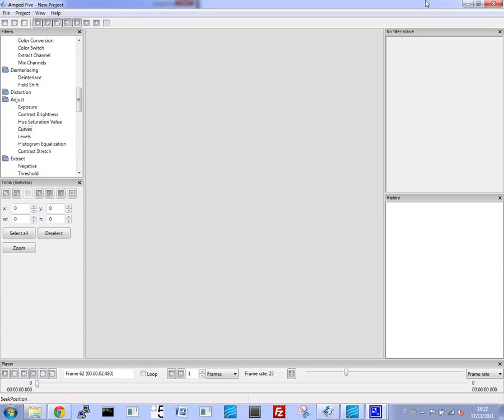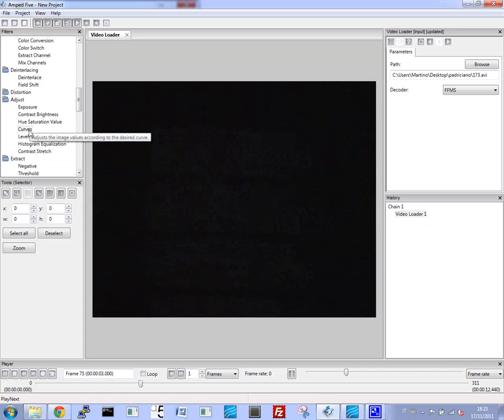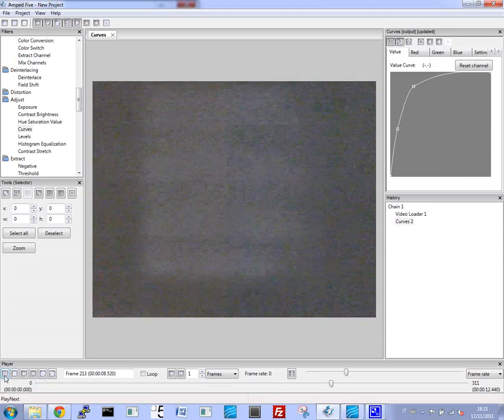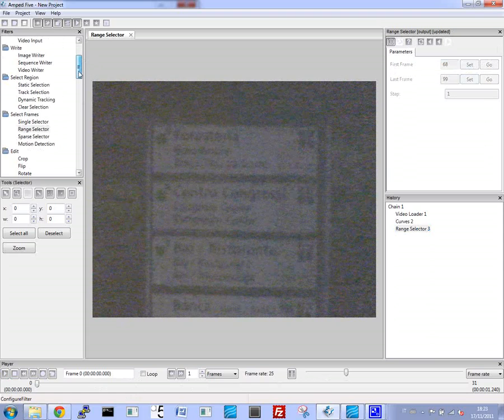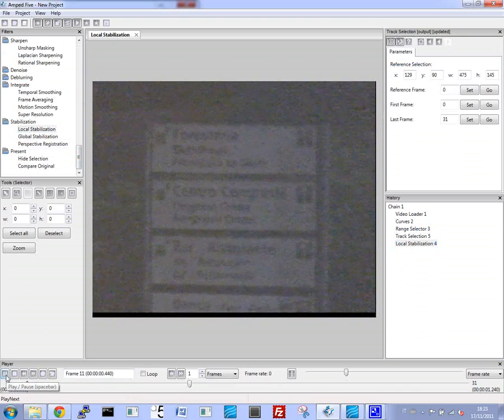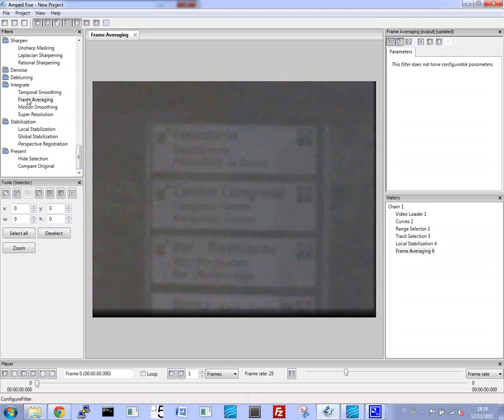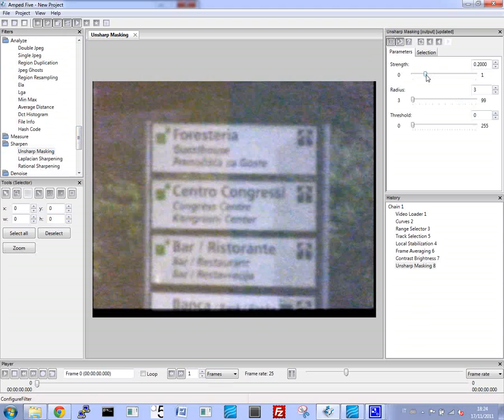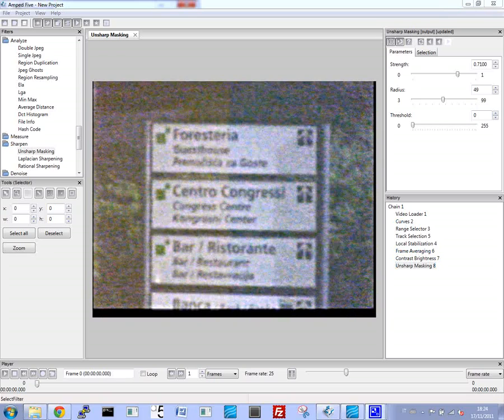Dark Road Sign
This screencast shows Amped FIVE Professional used to enhance surveillance video of some fine details at night. The original video is very dark as it was filmed with just a standard camera with no NV capability. We will use the Amped FIVE Professional to enhance the ambient light and take a black video and make the subject, in this case a road sign, legible.